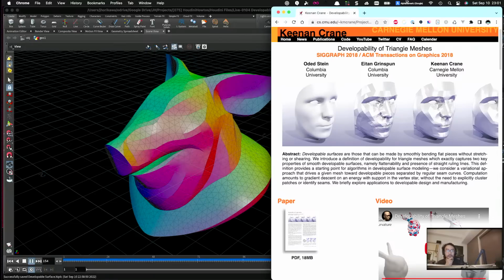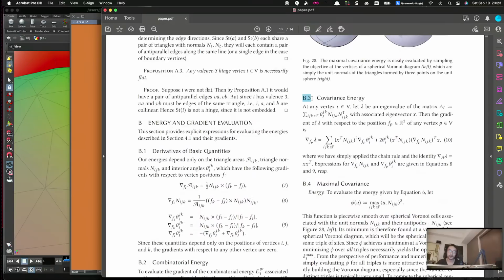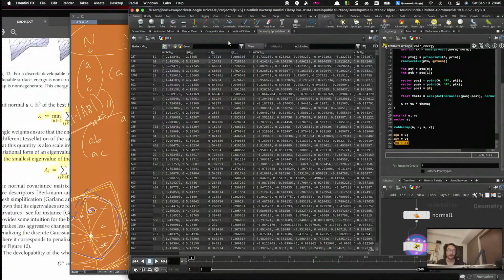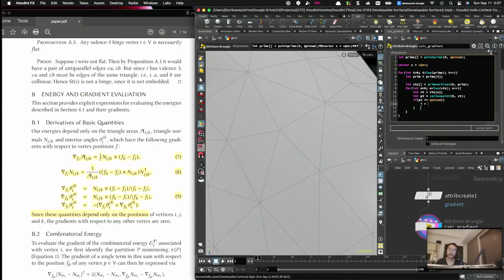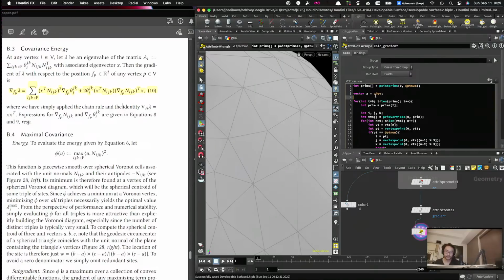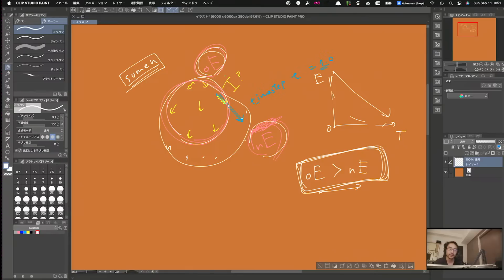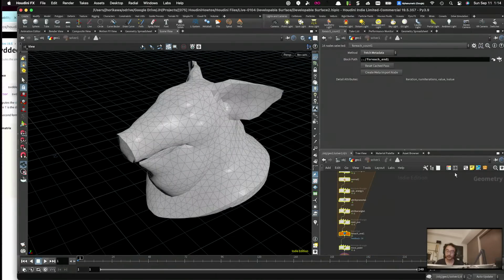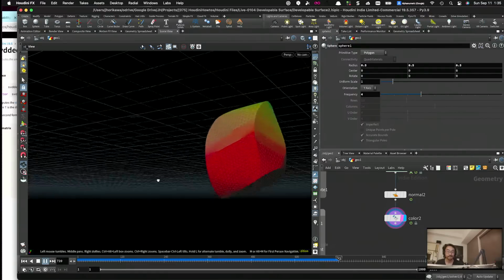Houdini Algorithmic Live #104 - Developable Surface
This is a weekly tutorial live for Houdini. In this week I'm going to show how to create developable surfacing algorithm explained in the paper "Developability of Triangle Meshes" by Oded Stein, Eitan Grinspun and Keenan Crane.